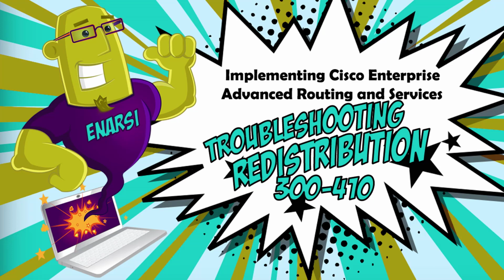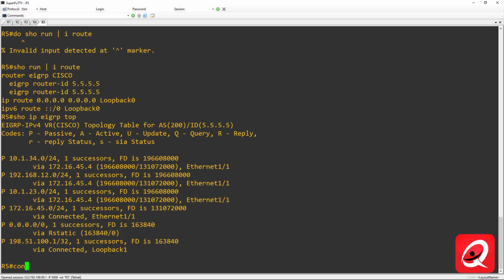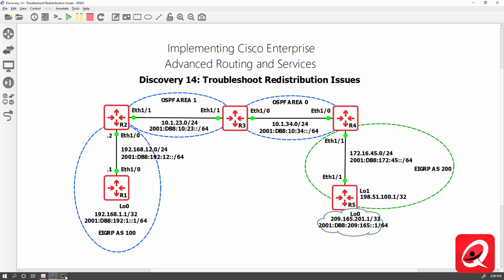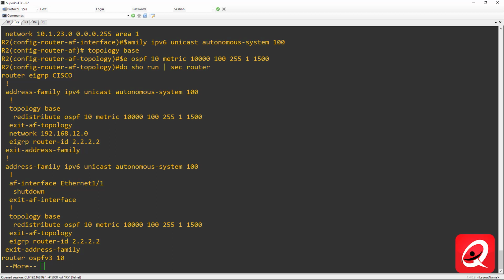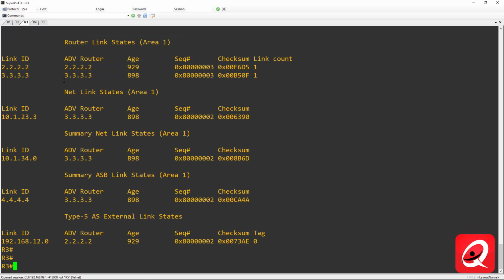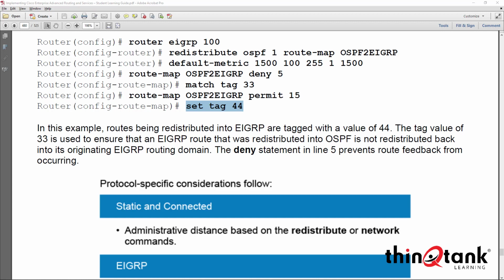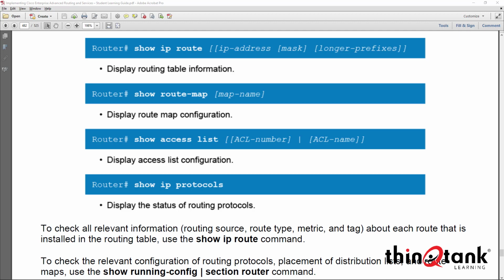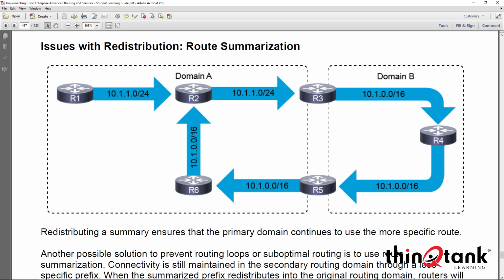Implementing Cisco Enterprise Advanced Routing and Services (ENARSI 300-410)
Implementing Cisco Enterprise Advanced Routing and Services
ENARSI 300-410

Section 8 - Troubleshooting Redistribution

• Discovery 14: Troubleshooting Redistribution Issues (Live Demo)
• Troubleshooting Redistribution
• Troubleshoot Issues with Redistribution: Route Feedback